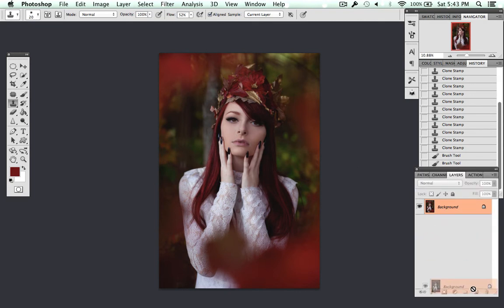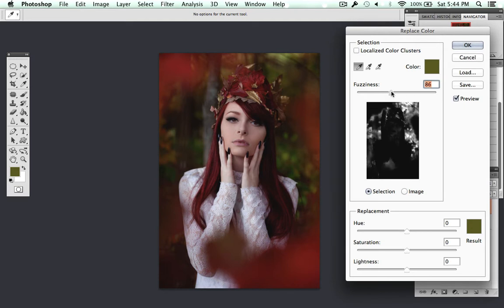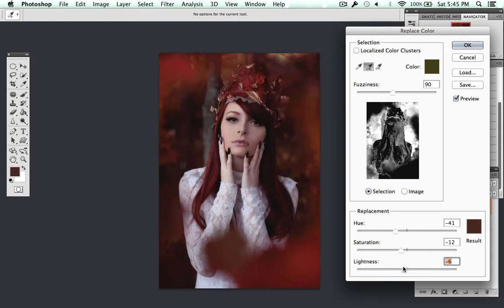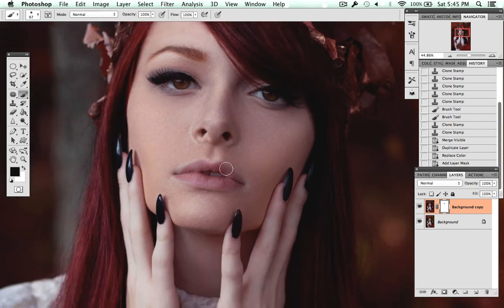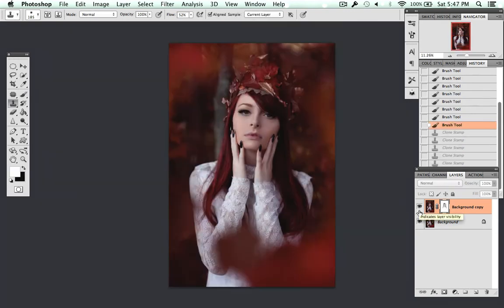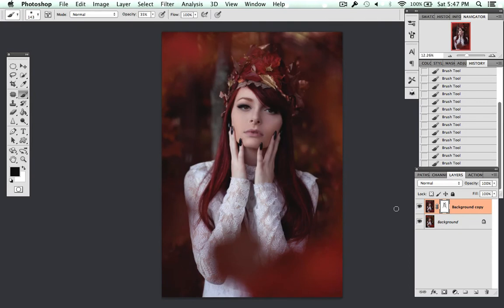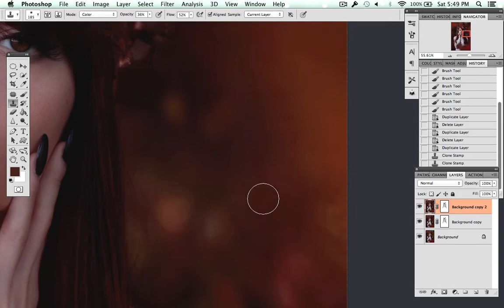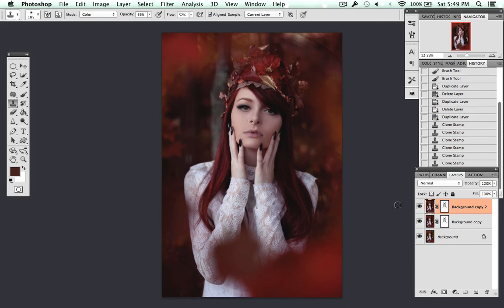Replace Color Tutorial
Learn my favourite tool in Photoshop!